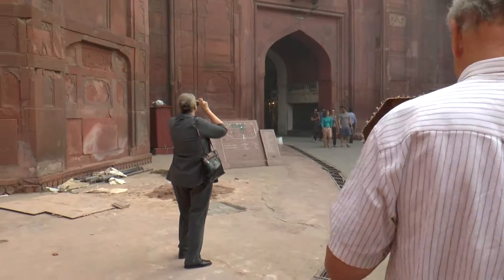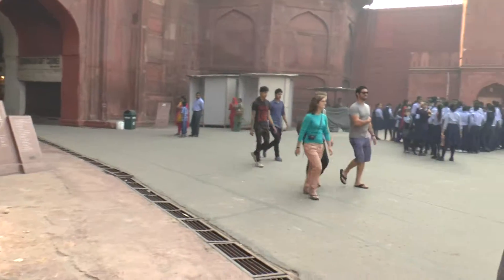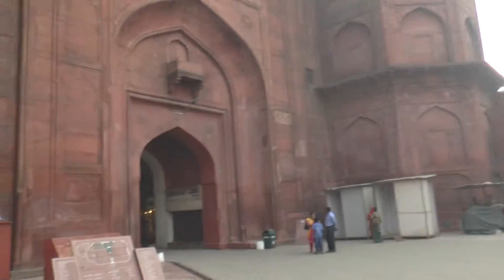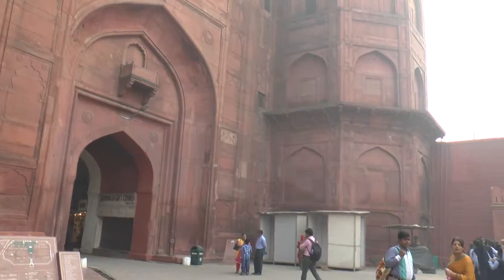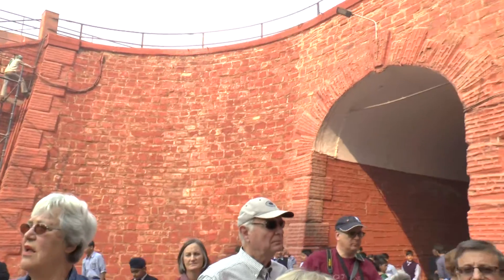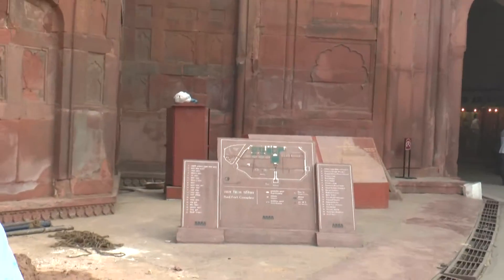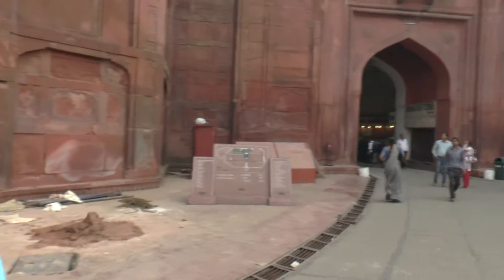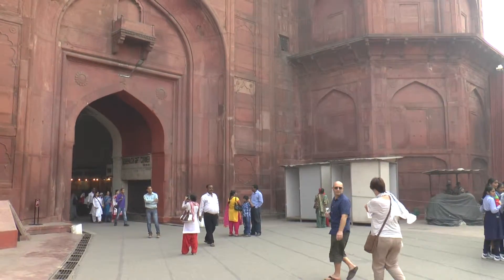Red Fort #3 Delhi, India 11 November 2014